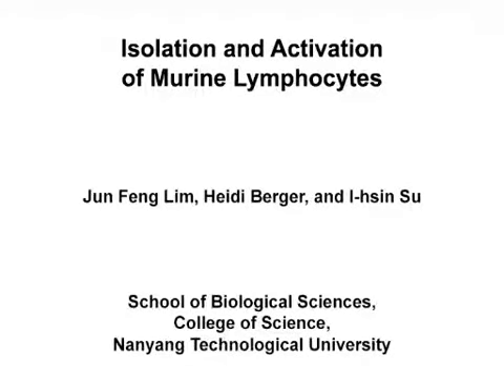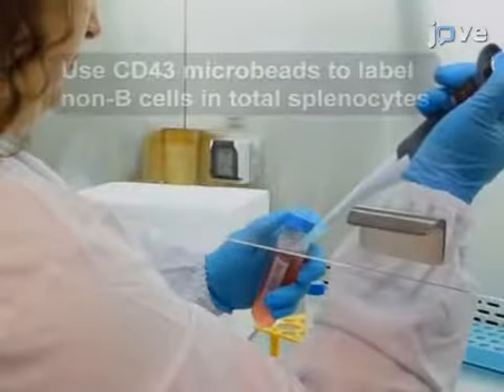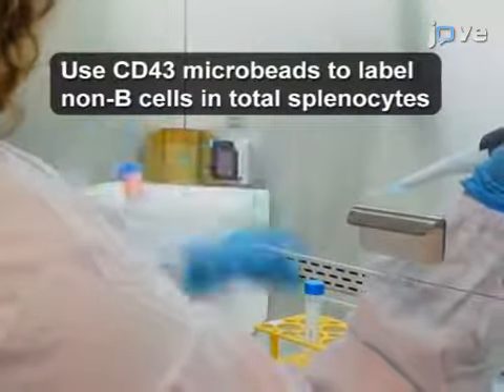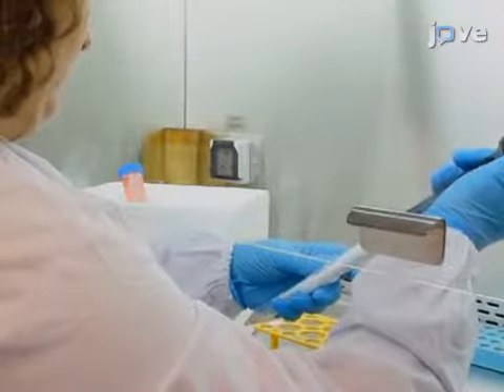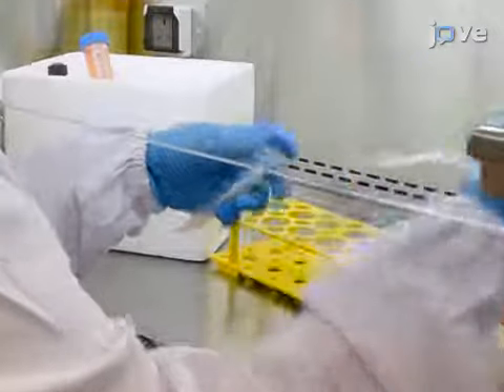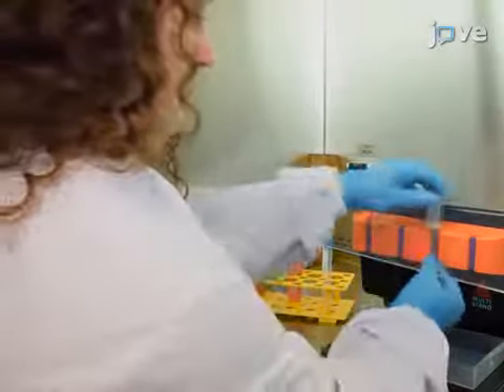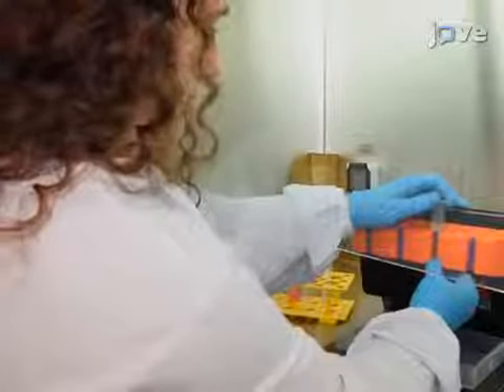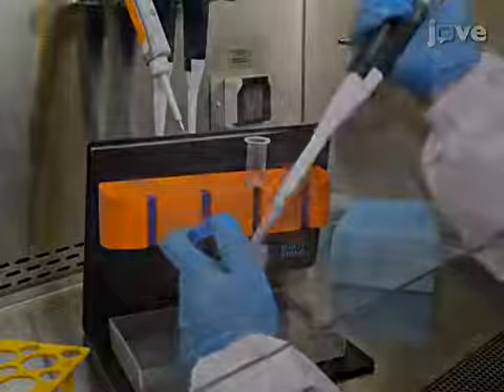Murine Lymphocytes Isolation and Activation | Protocol Preview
Isolation and Activation of Murine Lymphocytes -  a 2 minute Preview of the Experimental Protocol

Jun Feng Lim, Heidi Berger, I-hsin Su
Nanyang Technological University, School of Biological Sciences, College of Science;

Lymphocytes are the major players in adaptive immune responses. Here, we present a lymphocyte purification protocol to determine the physiological functions of the desired molecules in lymphocyte activation in vitro and in vivo. The described experimental procedures are suitable for comparing functional capacities between control and genetically modified lymphocytes.